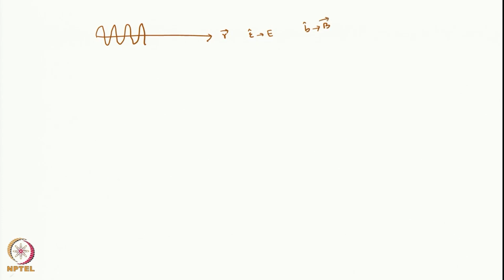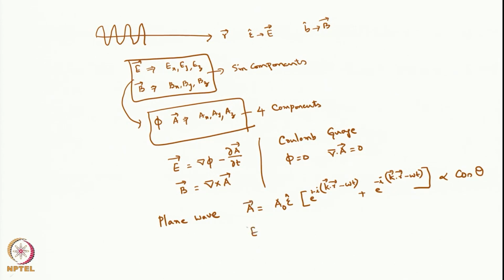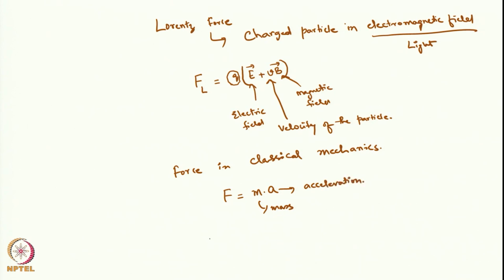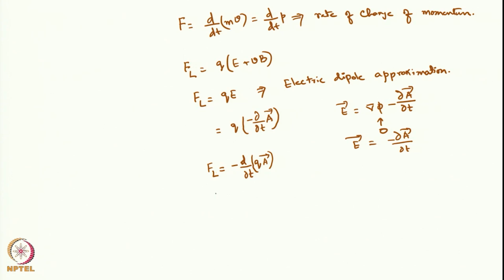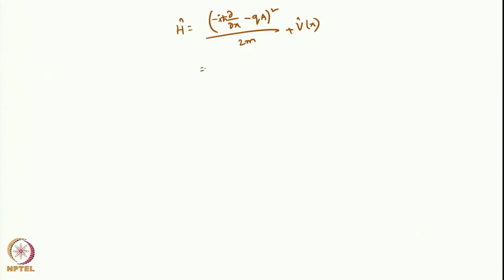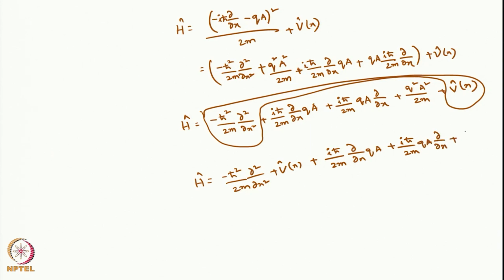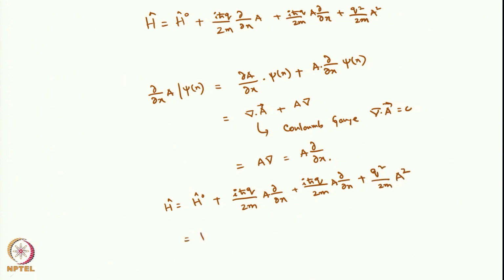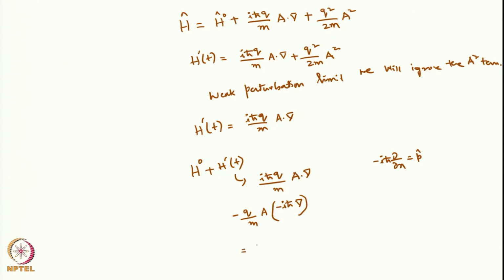Interaction Hamiltonian (Part-1)